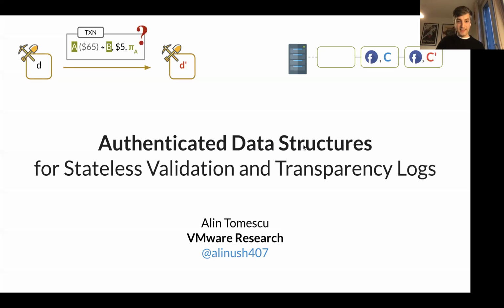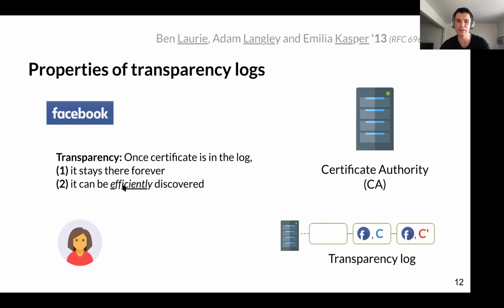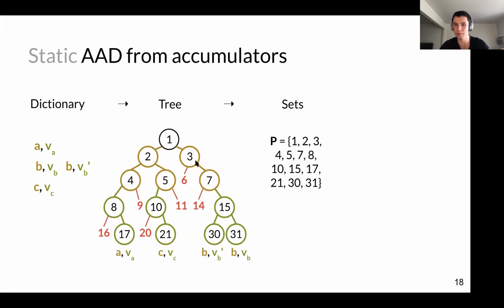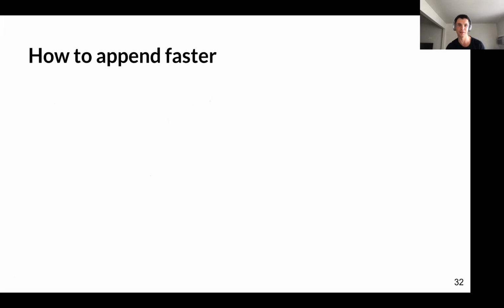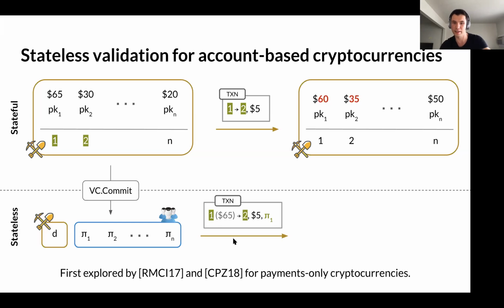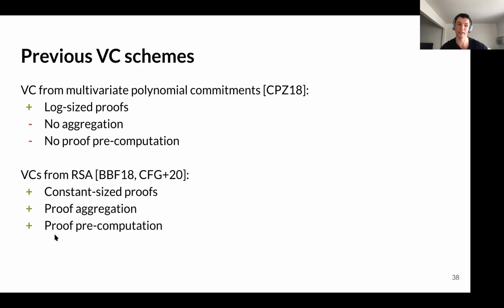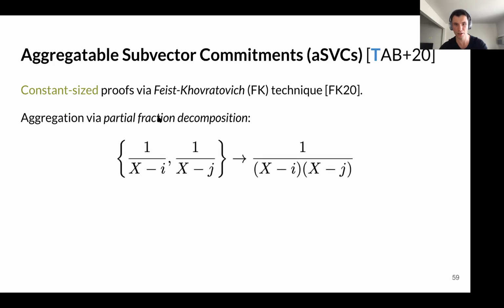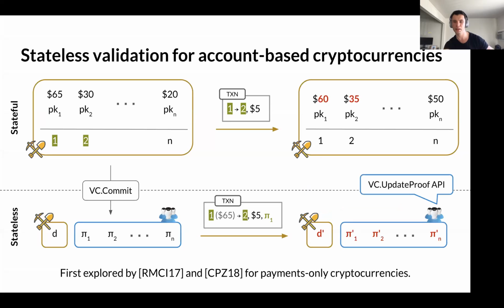Authenticated Data Structures for Stateless Validation and Transparency Logs - Alin Tomescu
UCL Information Security Research Seminar on 05.11.20
Speaker: Alin Tomescu VMware Research)
Topic: Authenticated Data Structures for Stateless Validation and Transparency Logs